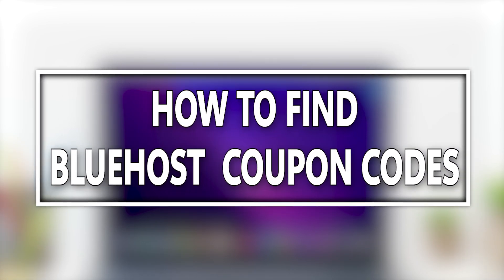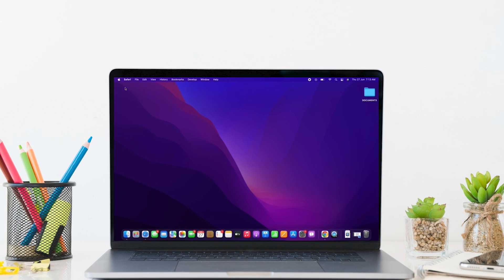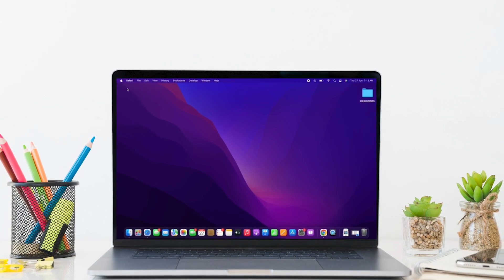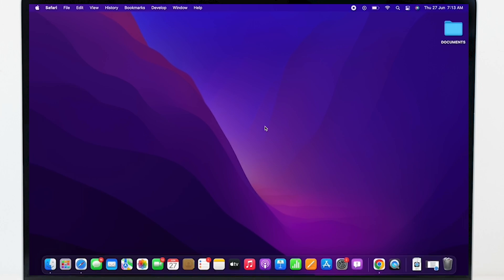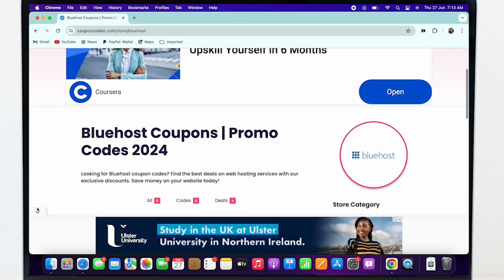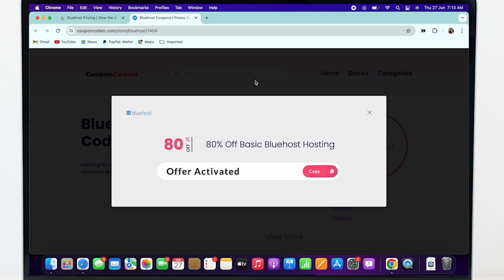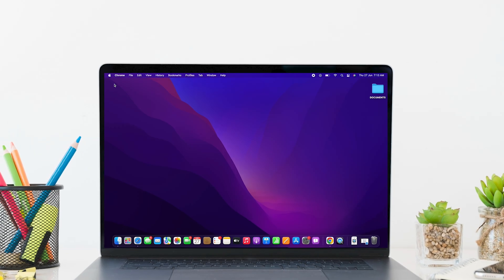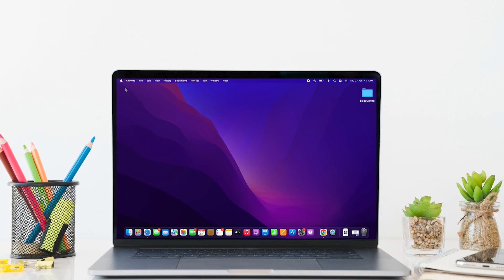Get Bluehost Coupon Code | Best Bluehost Deals 2024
Ready to start your website or blog with Bluehost in 2024? This guide will help you find the best Bluehost coupon codes and deals, ensuring you get reliable web hosting services at a significantly reduced price.

In this tutorial:
0:00 - Introduction
0:05 - Bluehost promo code 2024

Discover effective methods to secure the most valuable discounts for Bluehost. Key strategies include subscribing to Bluehost newsletters for exclusive promos, browsing well-known coupon websites for up-to-date codes, following Bluehost on social media for flash sales, and taking advantage of major sales events like Black Friday. Also, consider special partnerships or bundle deals that Bluehost might offer, combining hosting, domain, and security features at a lower cost.

Maximize your savings while setting up your online presence by utilizing the top Bluehost coupon codes and deals in 2024!